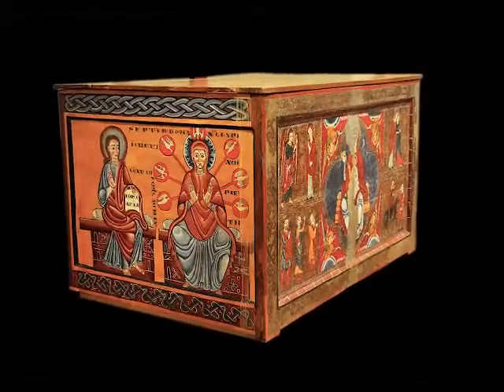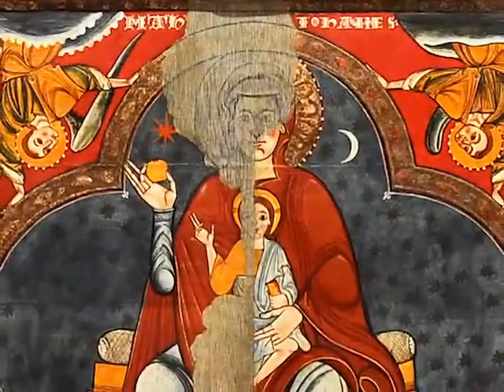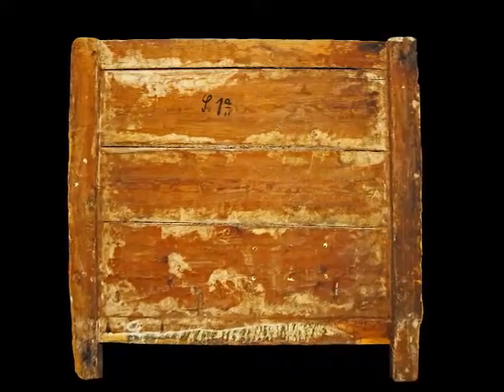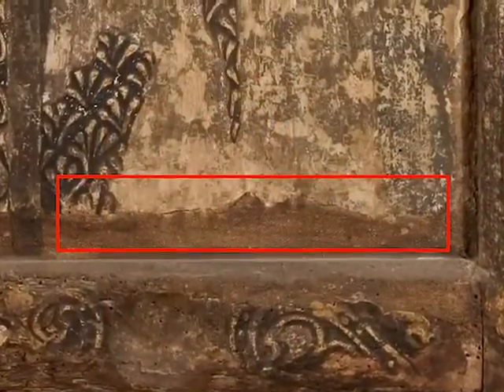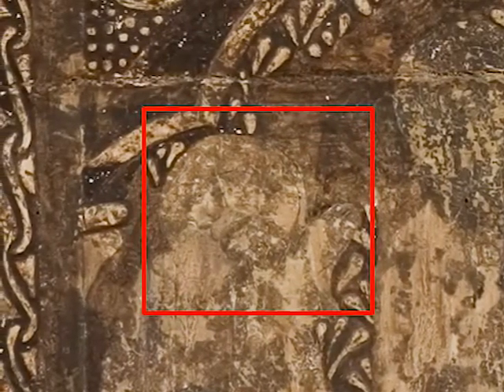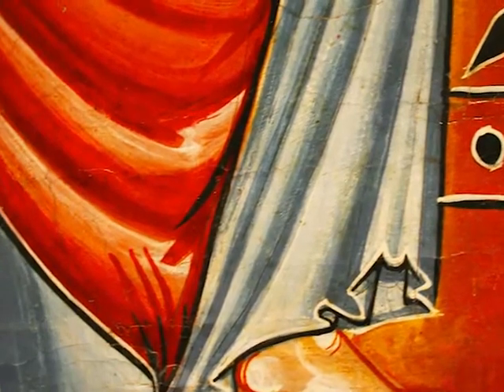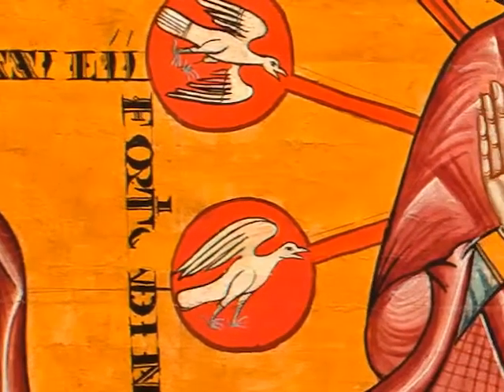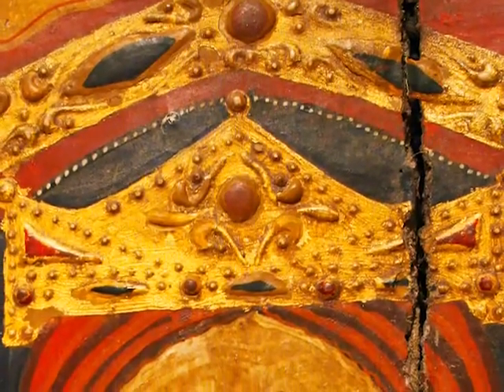The pictorial technique of the tempera on wood